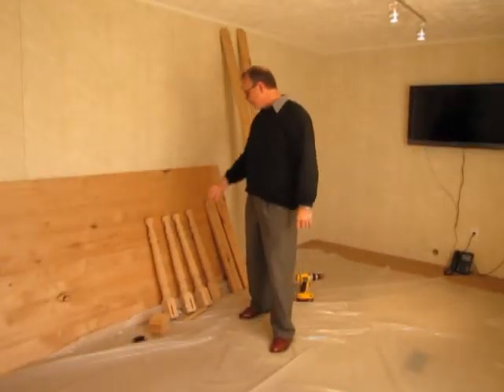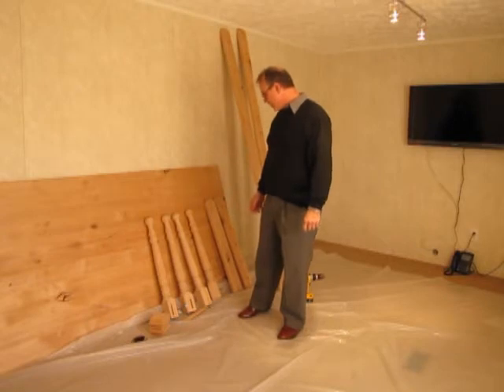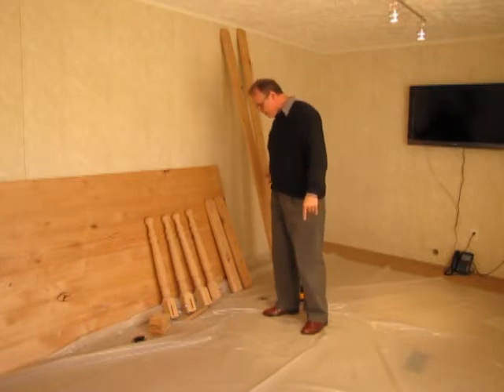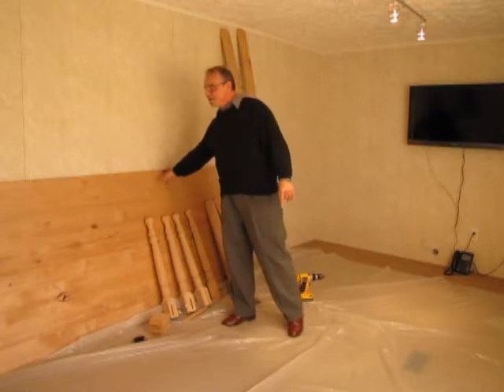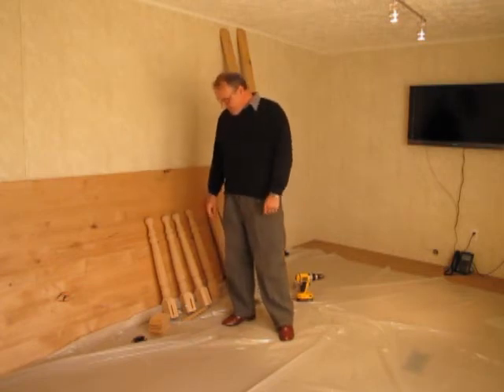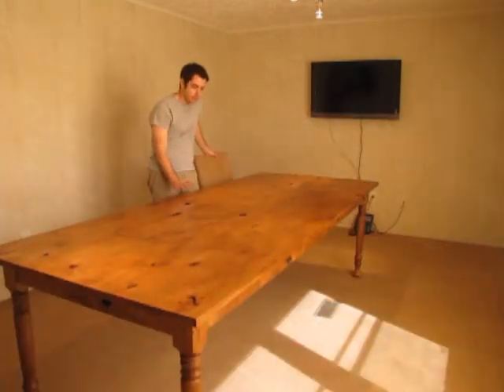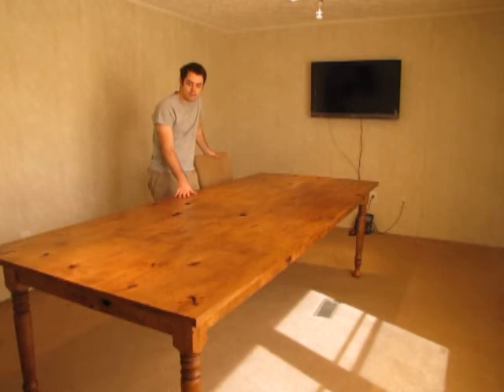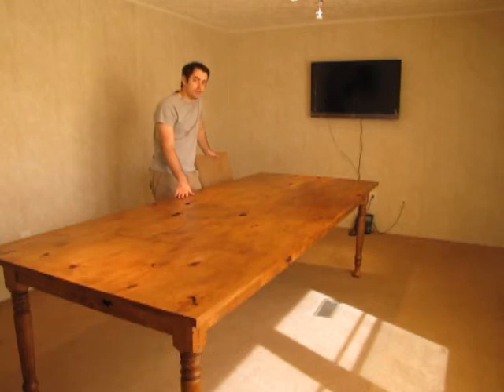Osborne's Marketing Team Making a Table